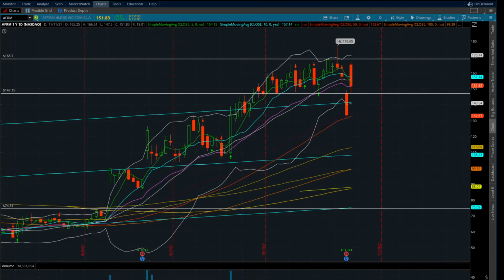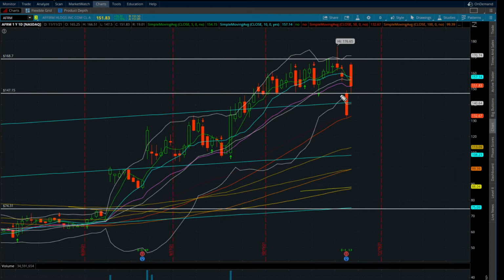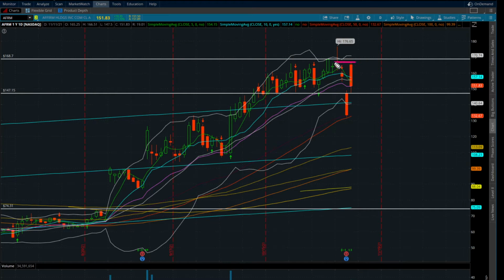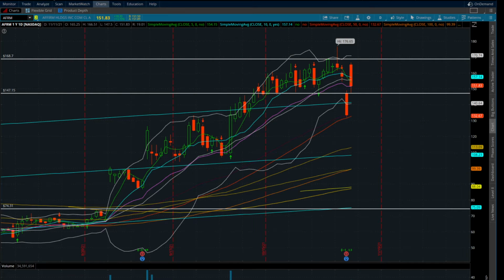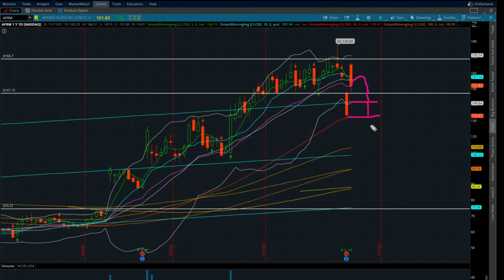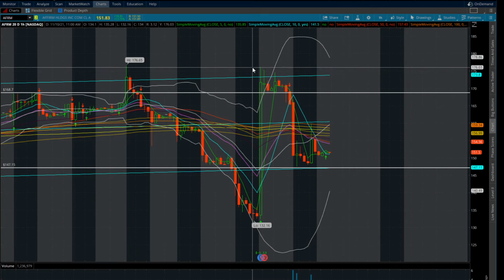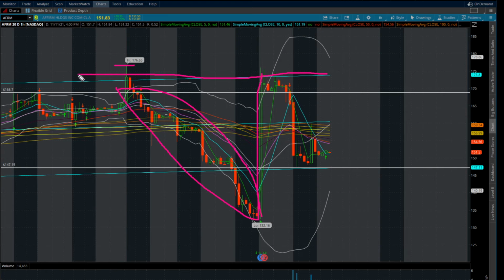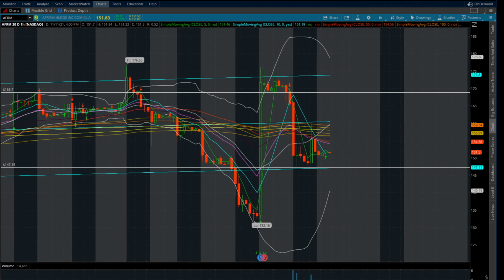$AFRM GOOD EARNINGS POP BUT HERE IS WHY I AM LOOKING AT IT TO SHORT SCALP